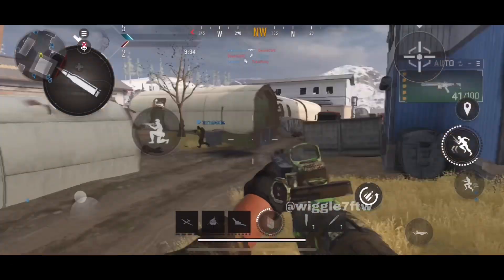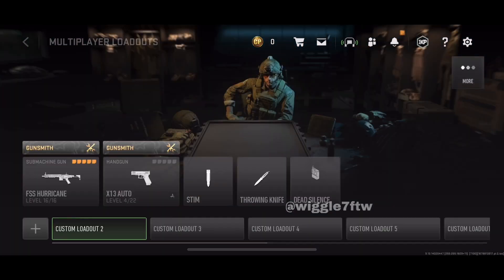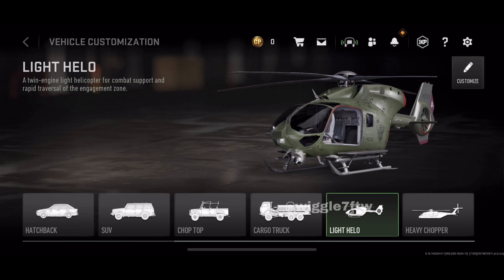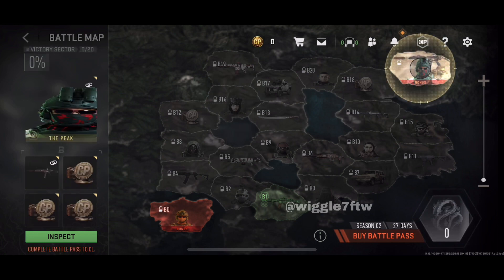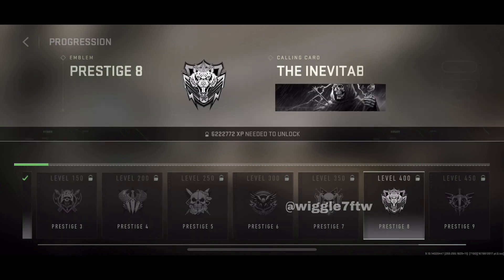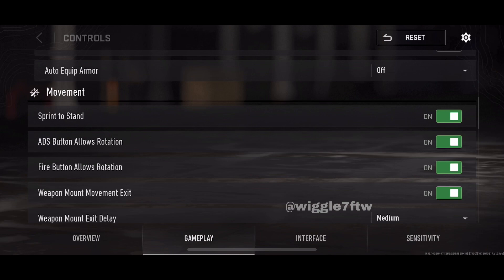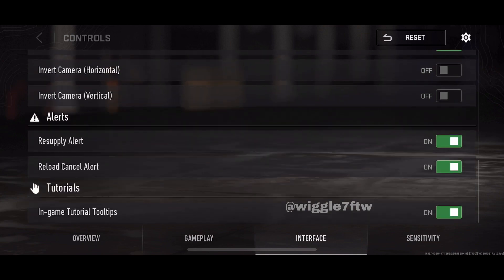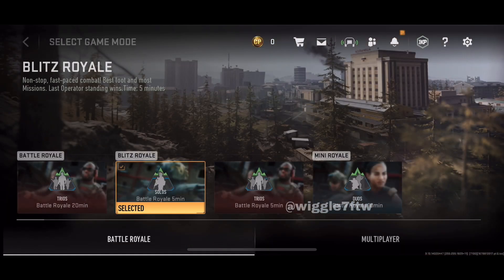How to get GYROSCOPE in Warzone Mobile | New Gold Camos + Gunsmith | New Region | Max Graphics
This is my Raw uncut gameplay from BETA Version of Warzone Mobile (New Season 2 Update) where I discussed new update. Its out for only Australia / Brazil / Japan so I am using VPN to play it in my region. My Device is iPhone 13 Pro Max. Gameplay is in Ultra Graphics as of now.

Let me know if you want more of Warzone Mobile Videos ;)